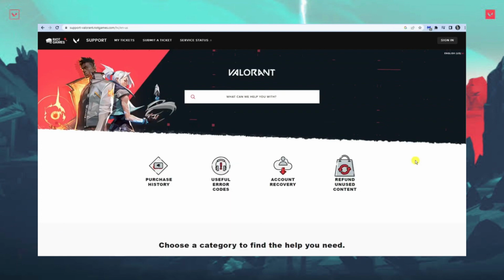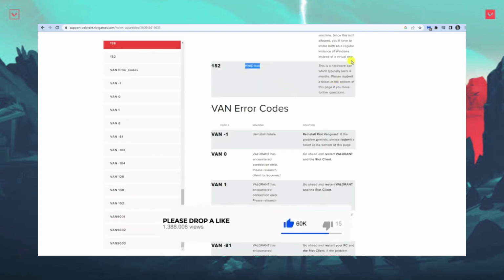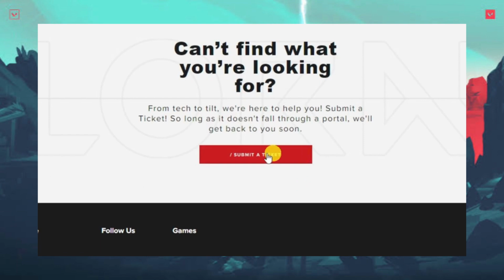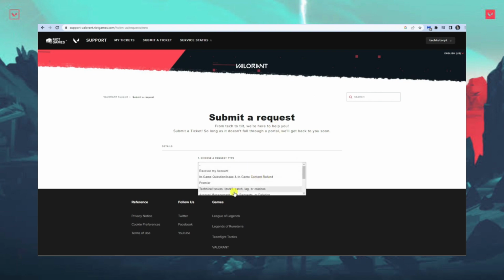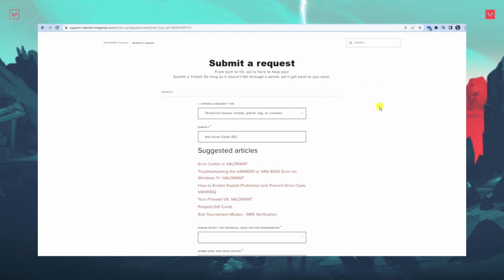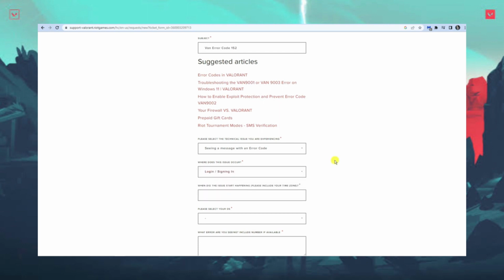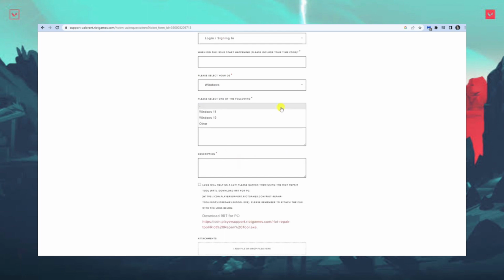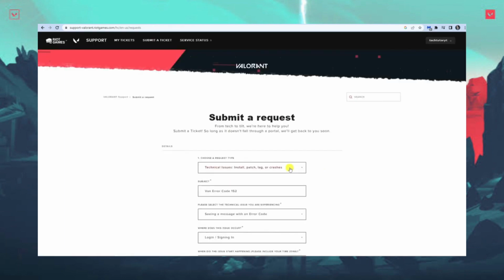How To Fix Valorant Error Code VAN 152 (Step By Step)